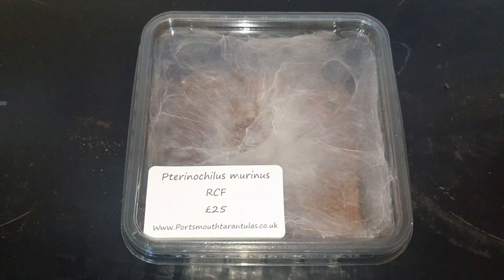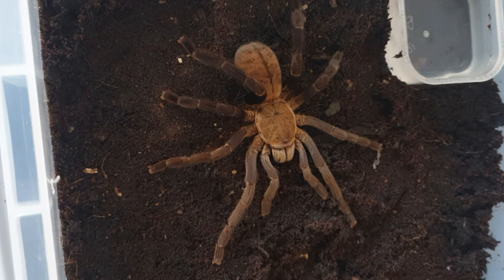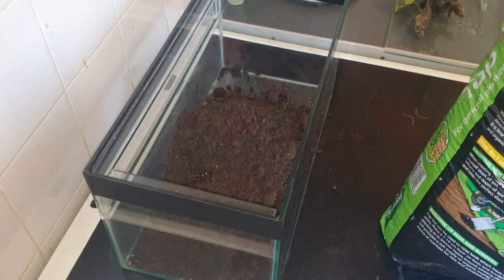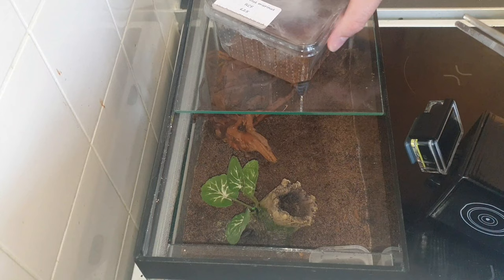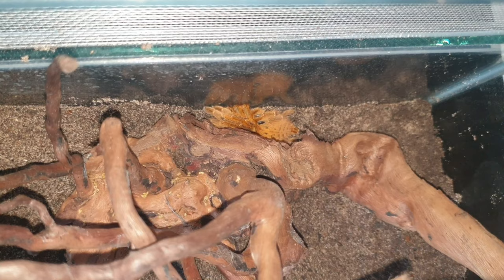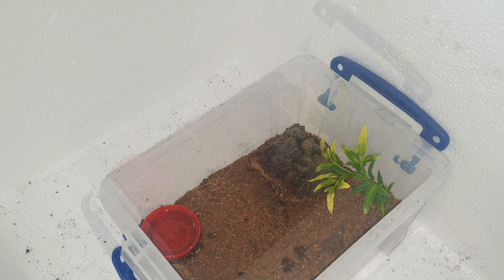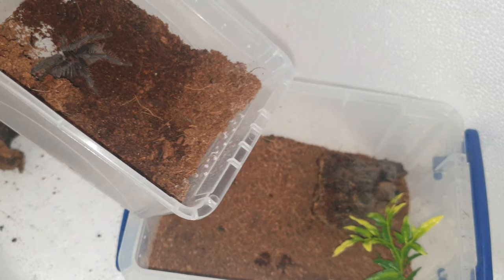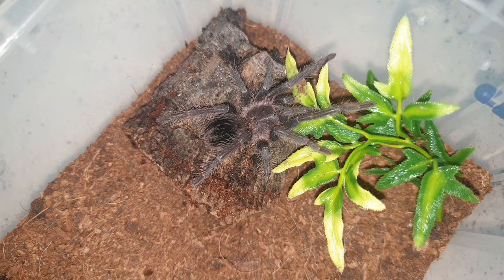OBT Enclosure Set Up And Rehouse + LP Update And Rehouse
So in this video I rehouse my OBT I picked up from the BTS Portsmouth Tarantulas mystery box. Then I I rehouse my Lasiodora Parahybana into a larger enclosure due to it putting on a bit of size.